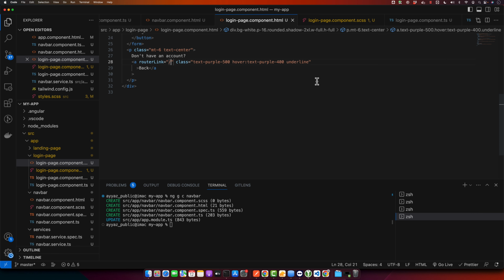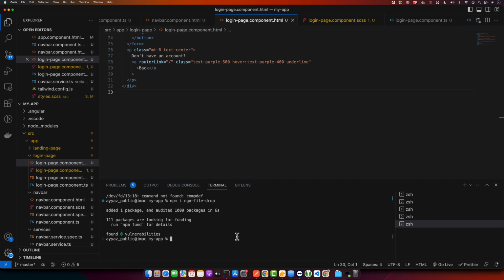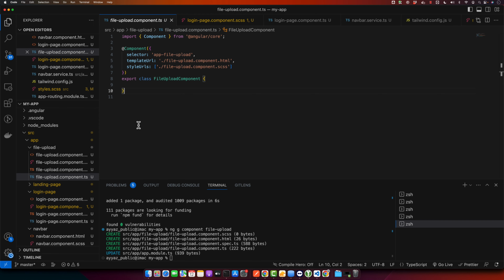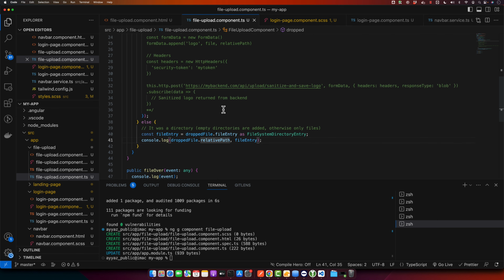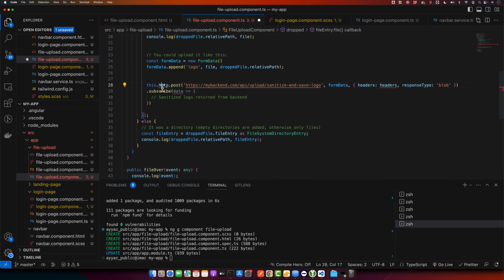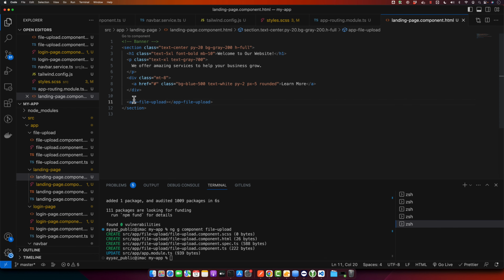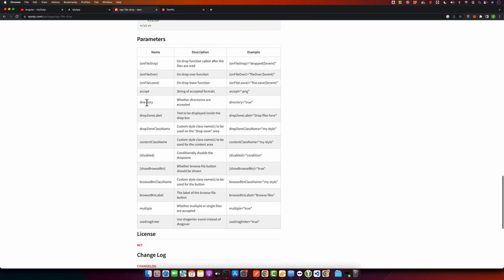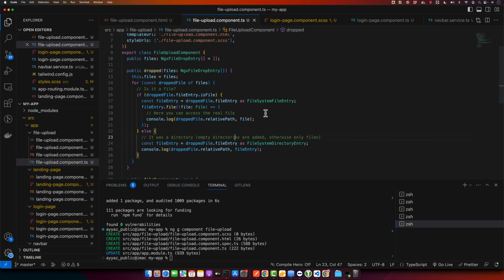How to upload file in Angular 16?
I demonstrated how to upload files in Angular by utilizing ngx file drop library. The tutorial covers setting up environment, installing dependencies, creating components, handling file uploads, and testing the functionality.

Chapters:
00:00:00 Introduction to the importance of file uploads in web applications.
00:01:02 Setting up Angular environment with node.js and Angular CLI.
00:02:01 Installing necessary dependencies for handling file uploads.
00:03:05 Creating a new component for file upload feature.
00:04:09 Implementing file drop and link logic.
00:06:13 Testing the file upload functionality.
00:07:18 Exploring available options for customization.
00:08:01 Concluding with the importance of robust file handling in real-world applications.